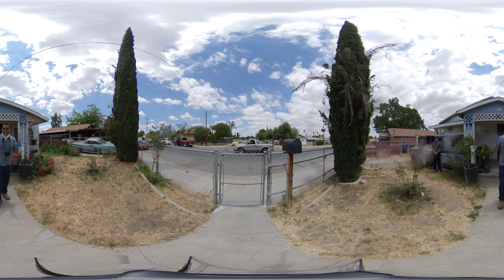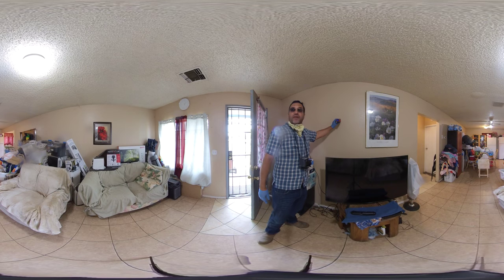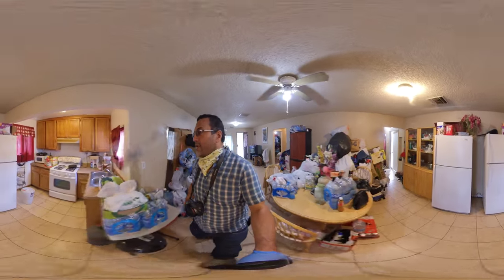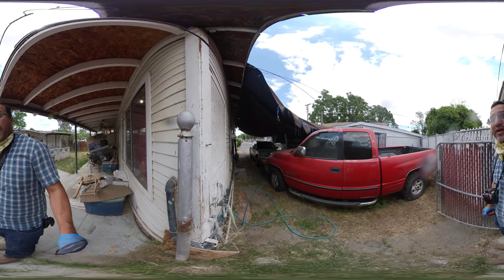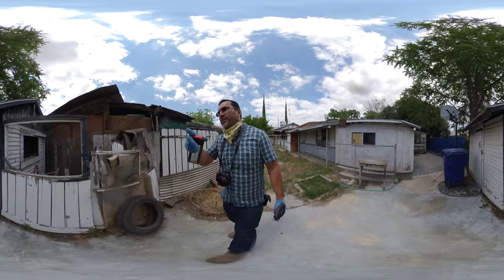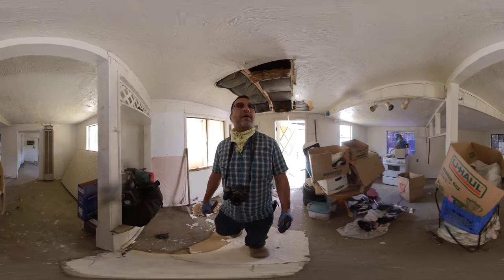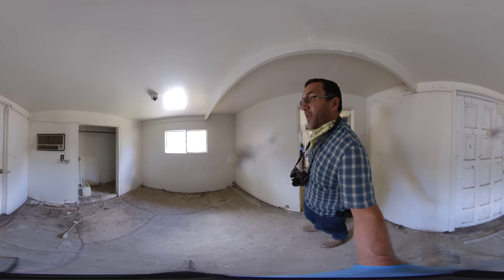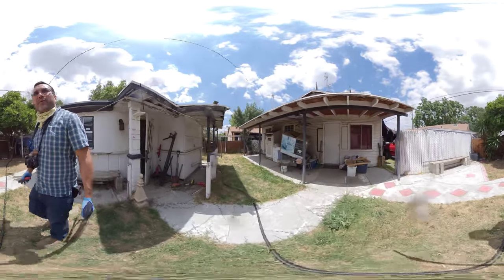931 Texas for sale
please check your fav mls repeater for more info.